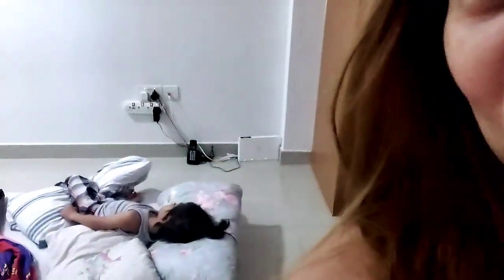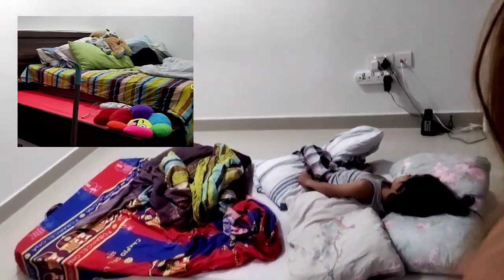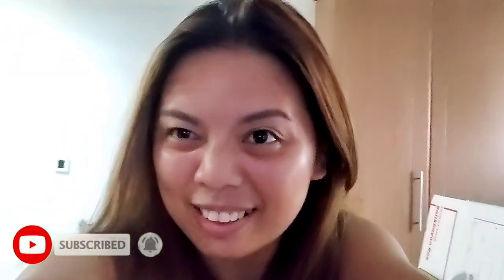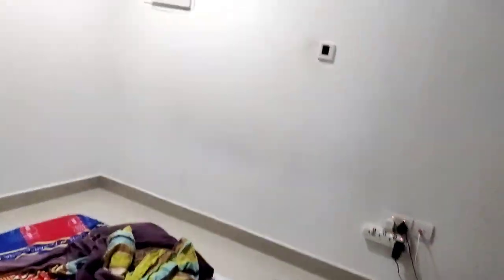How to Assemble a bunk bed by Home Box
Its been a Journey in Dubai and having studio for 1 queen size bed for 2 years.
Finally my kids are here so we decided to take bunk bed.
For us to be more comfortable and widen.
Studio is small.
Through Home Box bunk bed, things are now comfortable and nicer.

Try guys bunk bed by Homebox.
Its single on upper deck bed and double on lower deck bed.

Today will show you the time-lapse process in installing the bed.
We just want to share our journey on installing.
Its fun and exciting.
Finally its done and we are now feeling great.
Thanks guys and we hope you enjoy todays video.